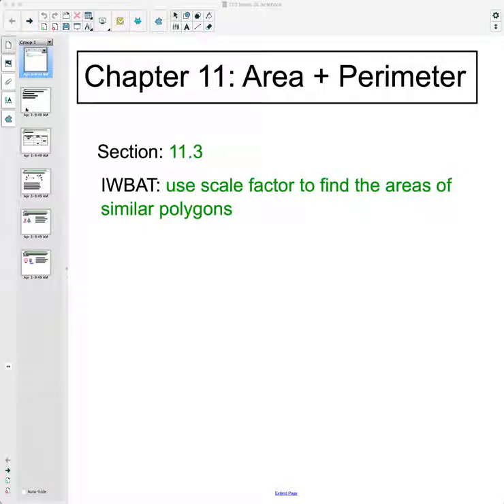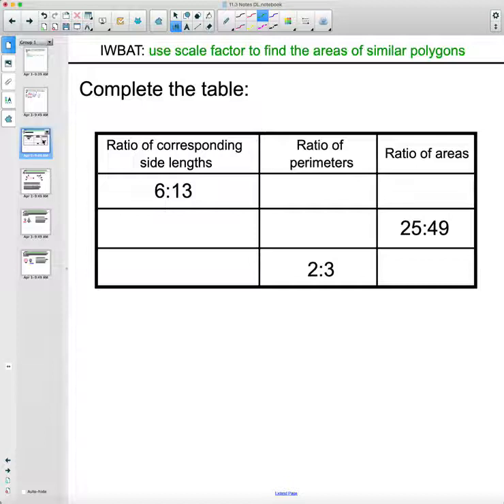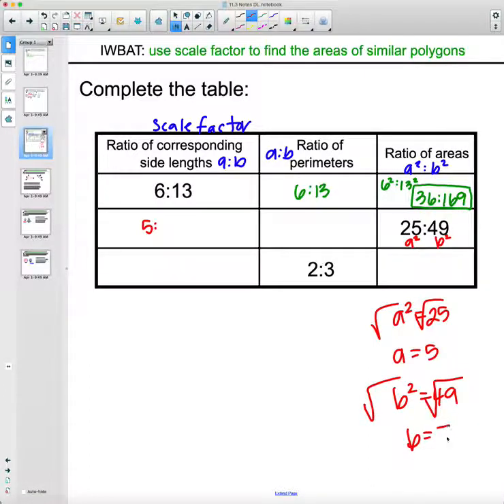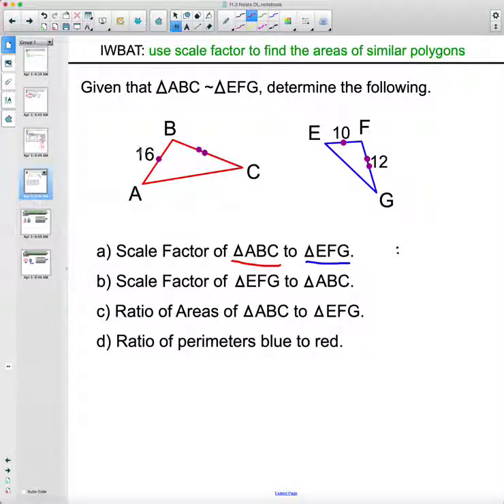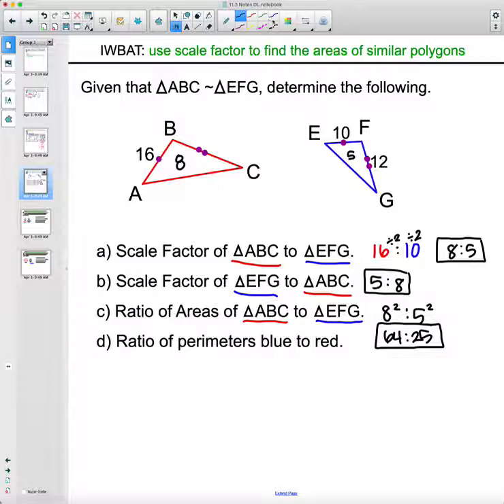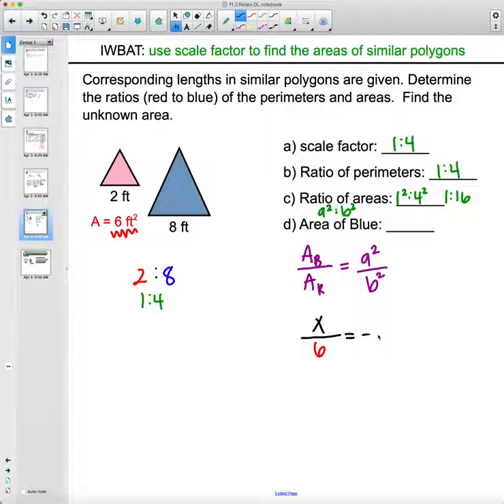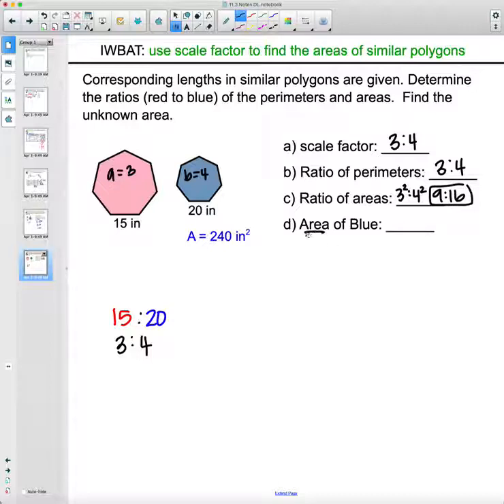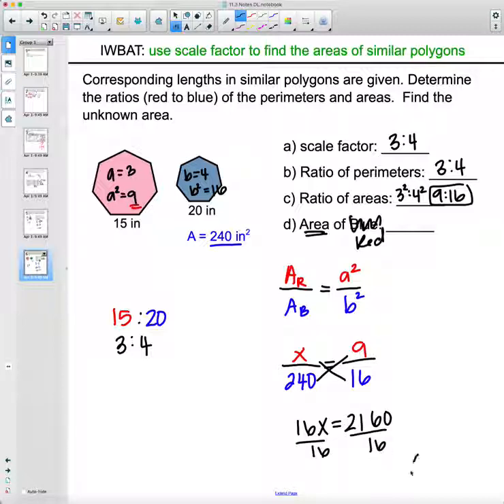Section 11.3 - Similar Figures and Area (Geometry)